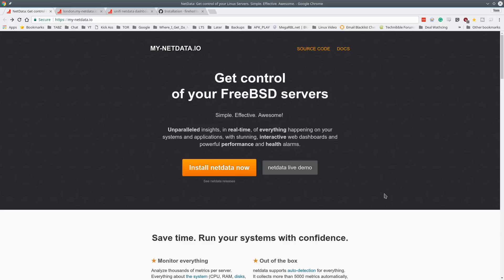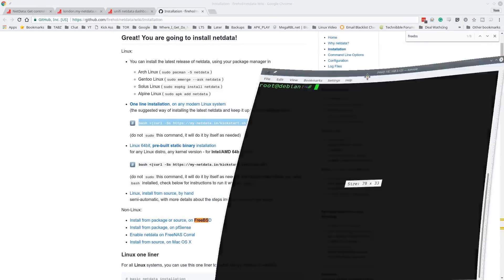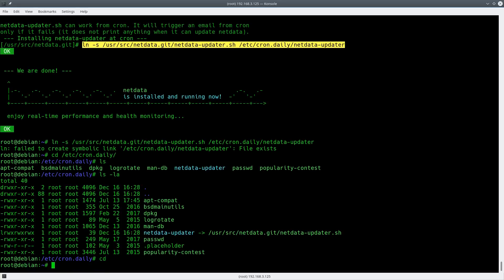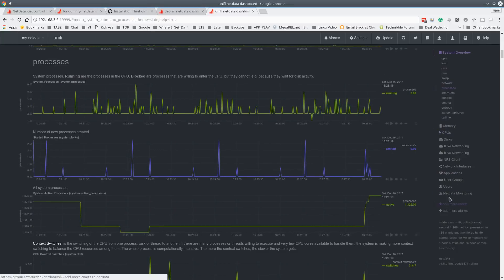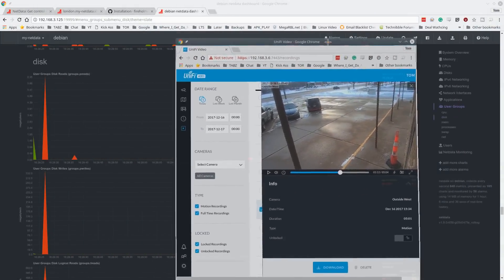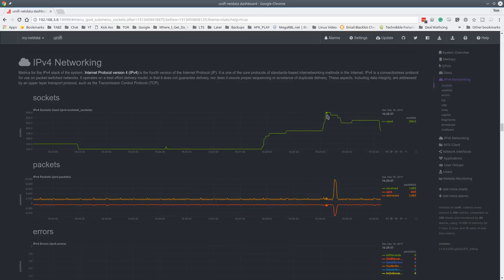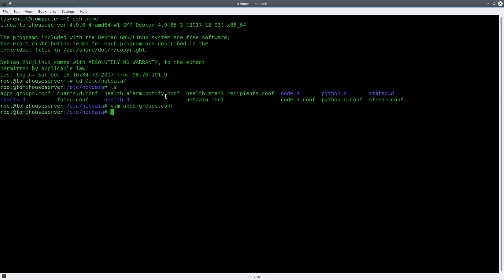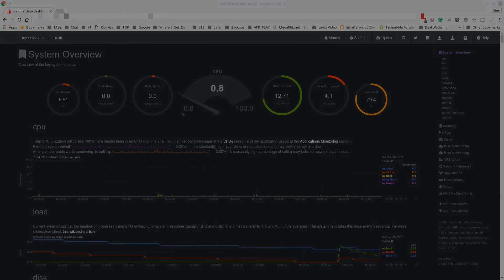Tutorial: Installing Net Data For Real Time Linux Performance and Health Monitoring